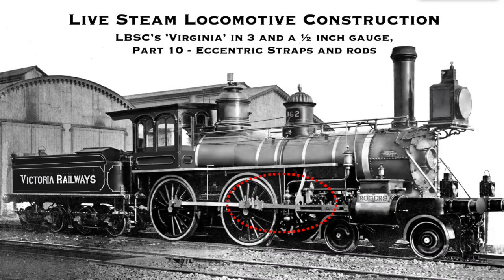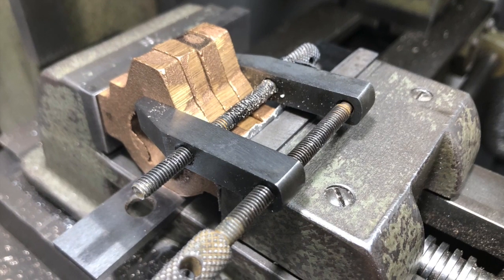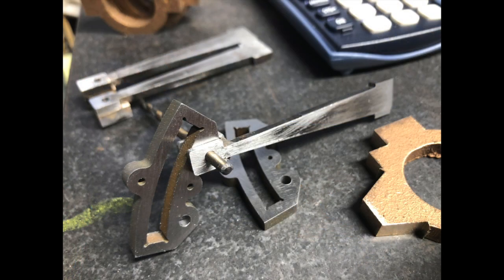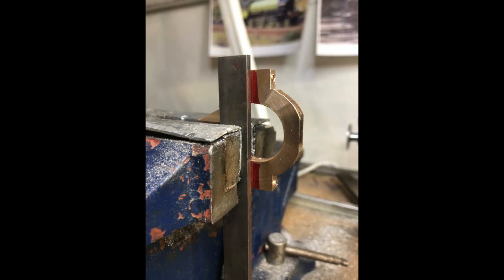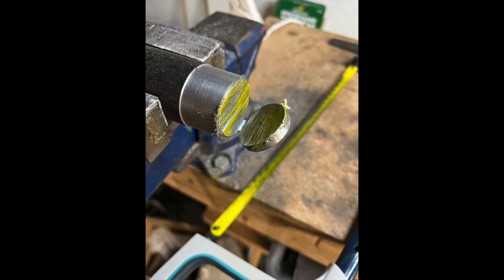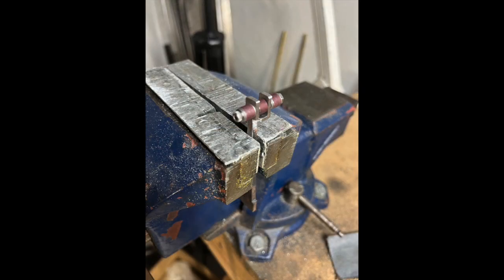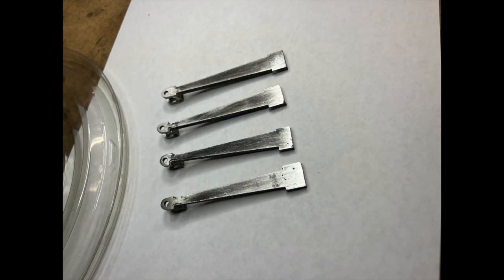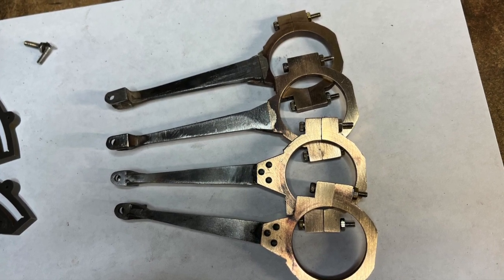Virginia Build Part 10 - Eccentric Straps and Rods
Building a Live Steam Locomotive - 'Virginia' as Designed by LBSC - Part 10 - Eccentric Straps and Rods

A record of my construction of a 3 and a 1/2 inch gauge live steam locomotive. This locomotive was designed by an individual often credited as being one of the fathers of the live steam hobby known as 'LBSC' (see Curly Lawrence

In this video I have put together a slideshow on progress of the fabrication of the Eccentric Straps and Rods. This was an interesting exercise, it necessitated the use of two jigs and a set of filing buttons.